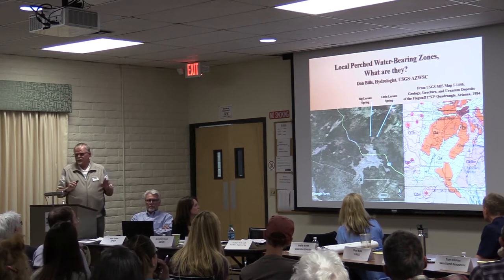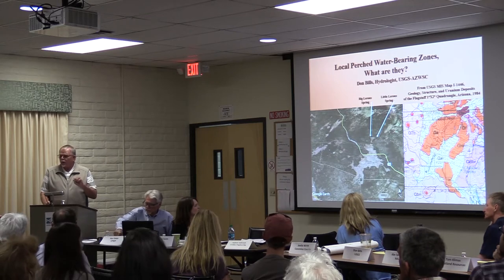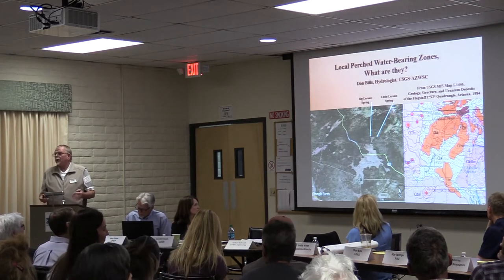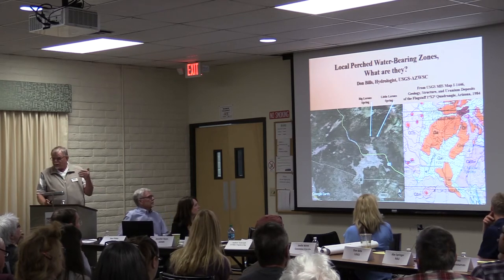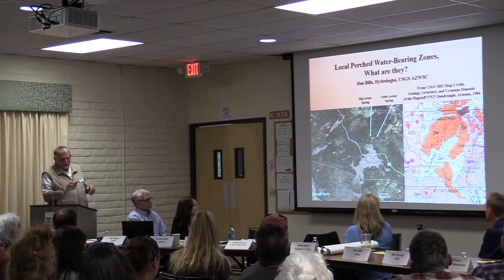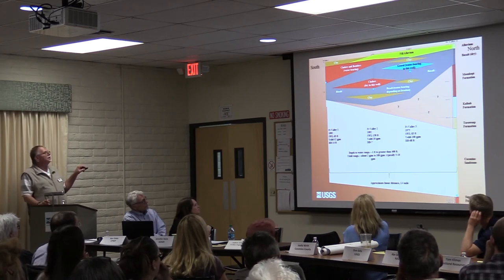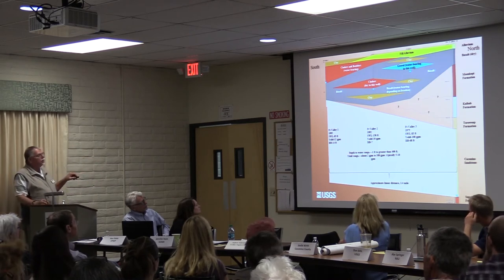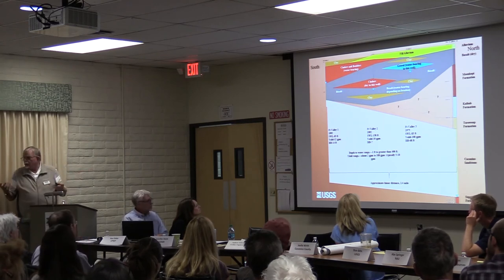Private Wells: Water Regulations, Perched Aquifers and Septic Impacts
Don Bills